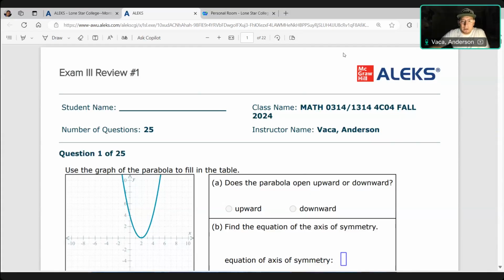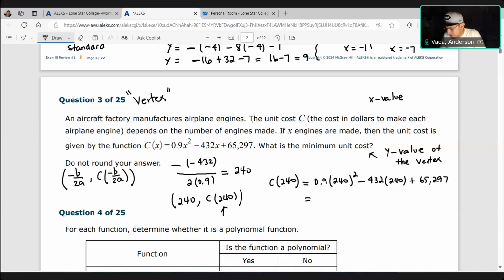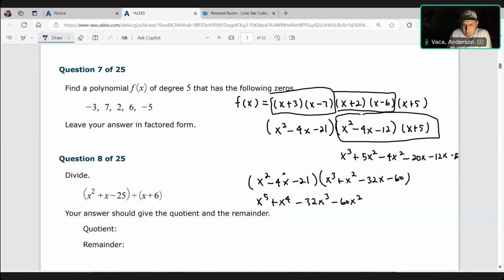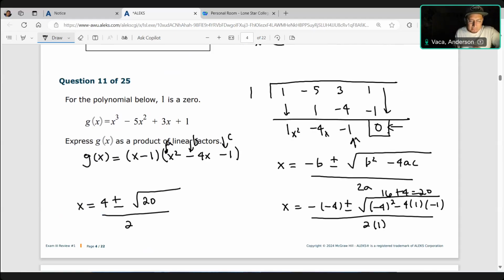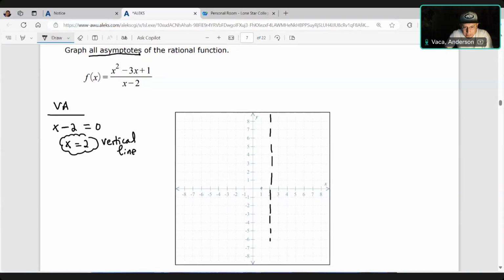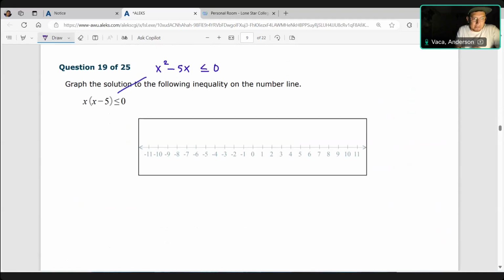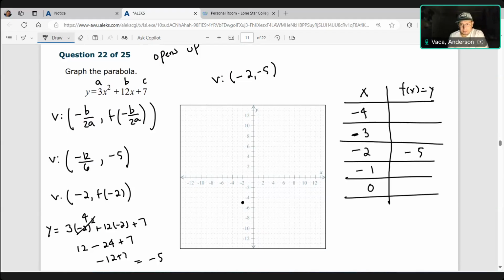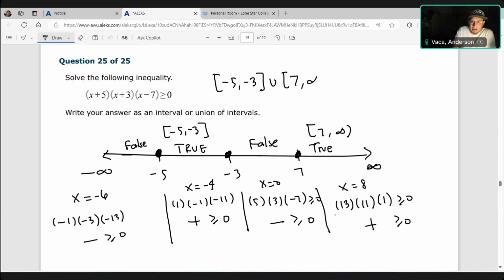MATH 0314 1314 Exam 3 Review